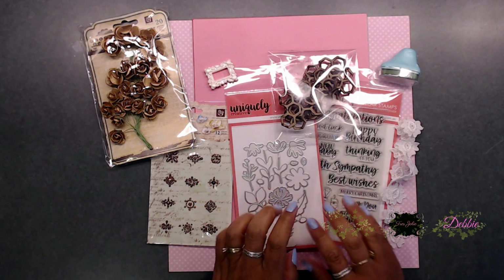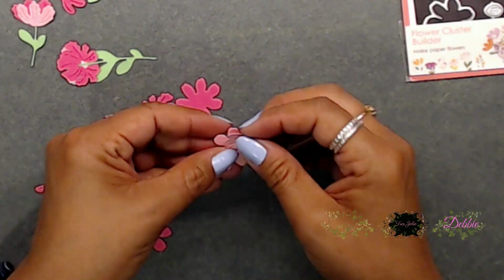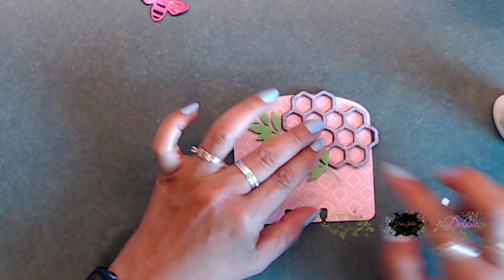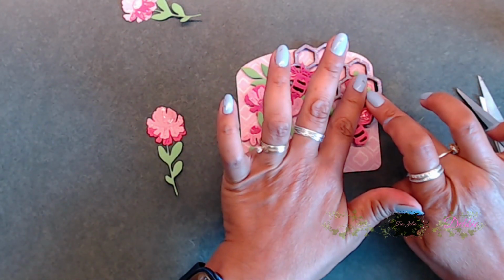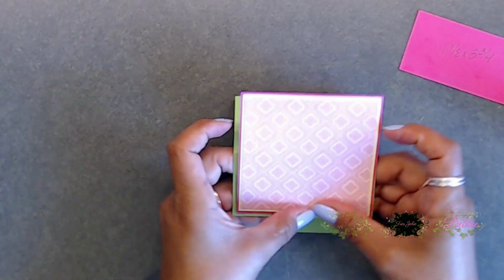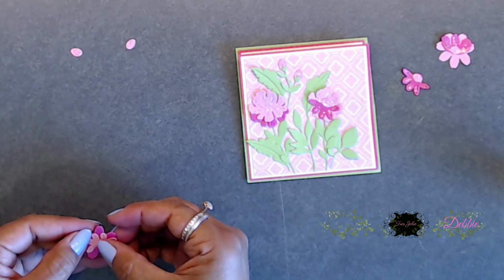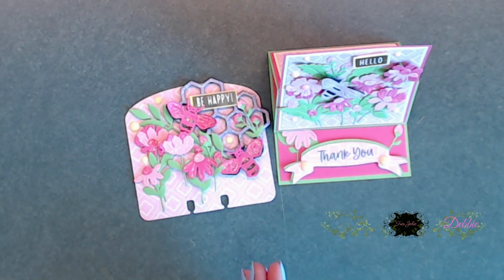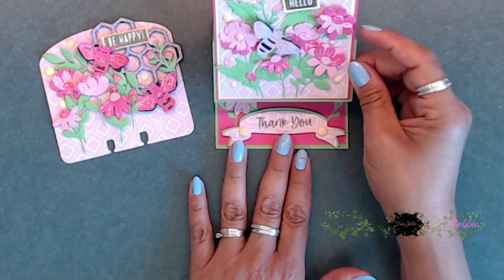Bee Happy In Pink MemDex Card and Easel Card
Today I have two fun projects using the Card, Tag and More Kit. I share how to use the Flower Metal Dies and we use the honey comb chipboard along with the stamp set and papers you receive in your kit. I hope you enjoy today's video tutorial and gives you some inspiration on how to use all the fun items in the Kit.
Wishing you all a great day.